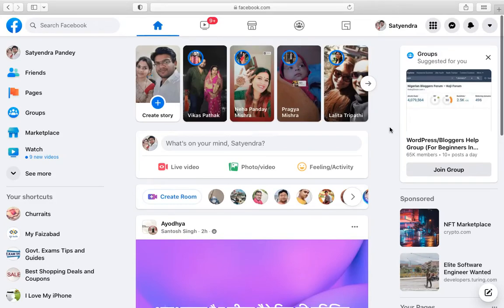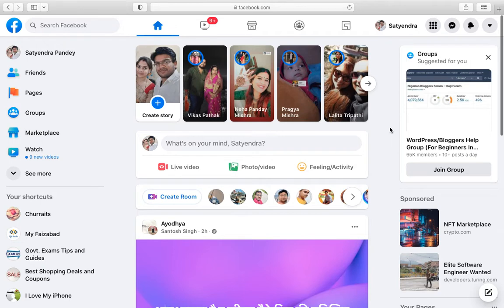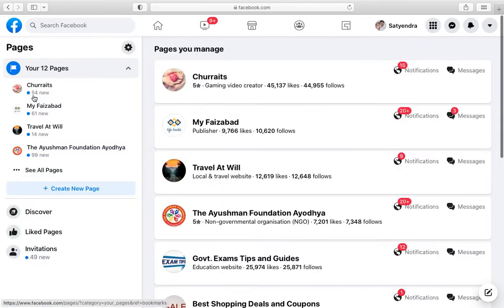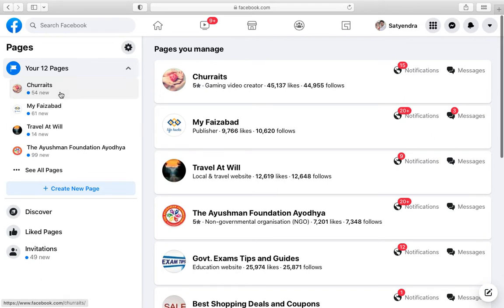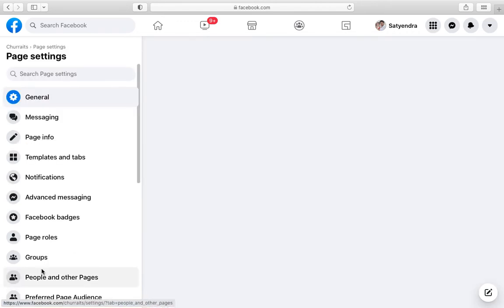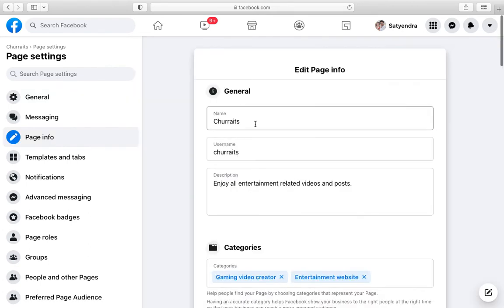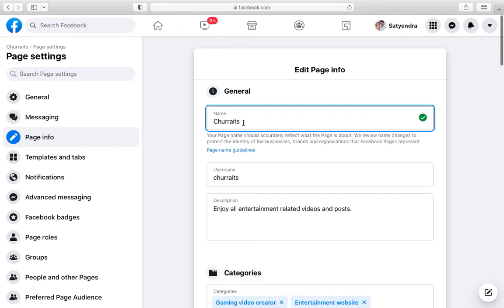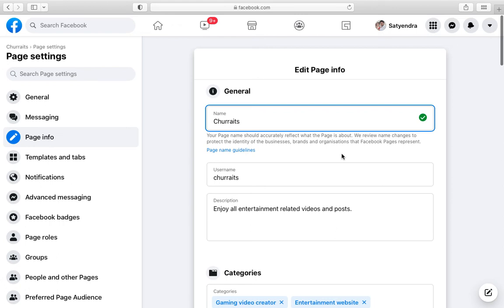How To Change Facebook Page Name 2022 [PC]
FacebookPage Changepagename Learn how to change/edit the Facebook page name in 2022. You can easily change it through settings however Facebook may review it before changing.

This channel is related to technology related tips and tricks. You will find easy tutorials related to computer, iPhone, iPad, Macbook and android phones.